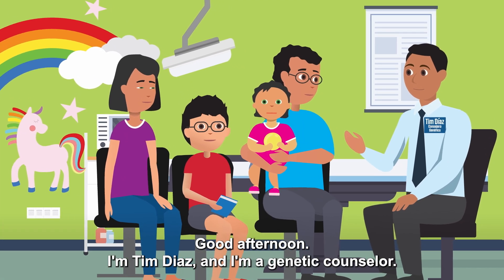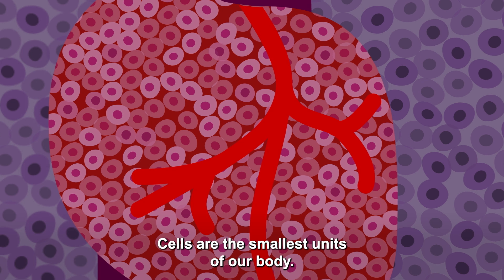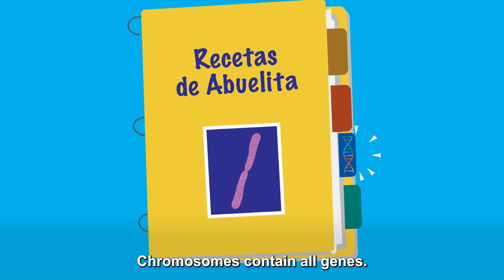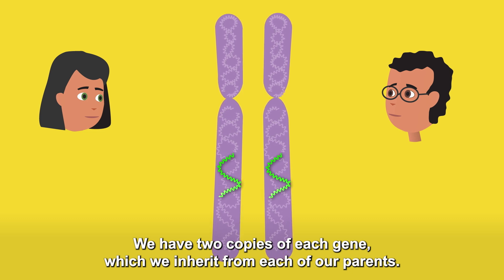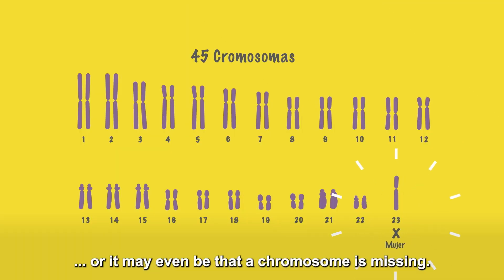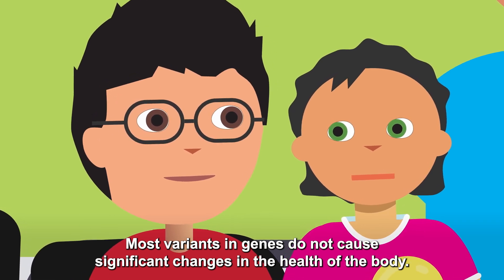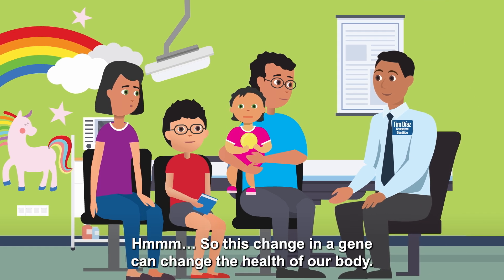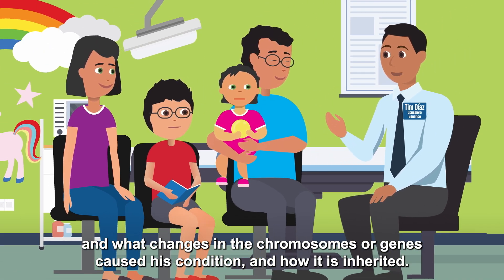How Chromosomes and Genes Affect Genetic Conditions in Children (English)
Learn about the relationship between chromosomes and genes. Understand how changes in the number or structure of chromosomes can result in a genetic condition and how this genetic variant may change how your child’s body or brain develops and functions.

Next, learn what a genetic test is and how to prepare for your child’s test

for additional resources.